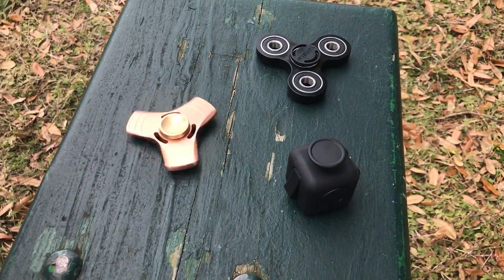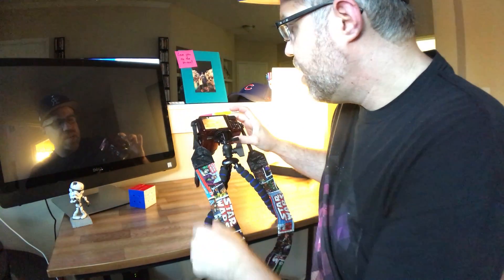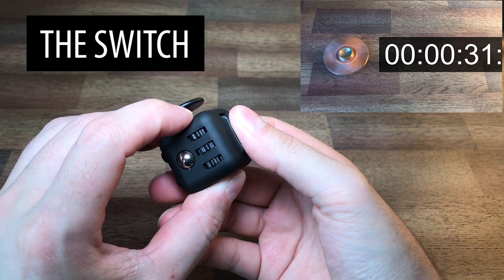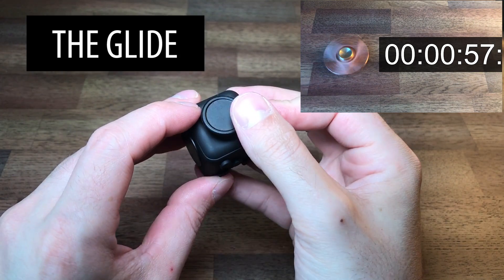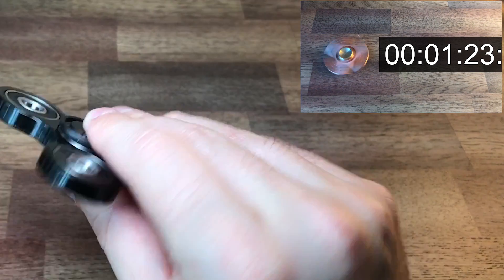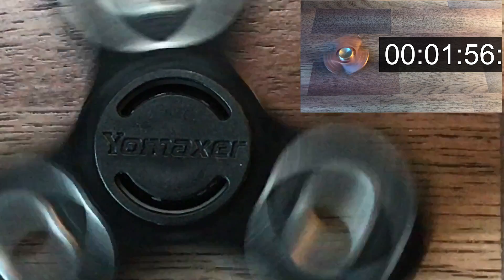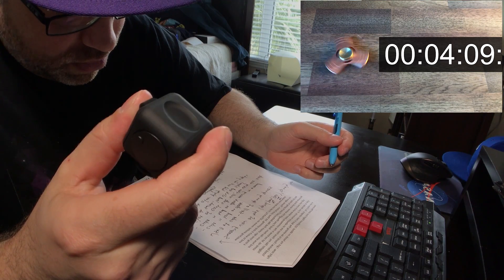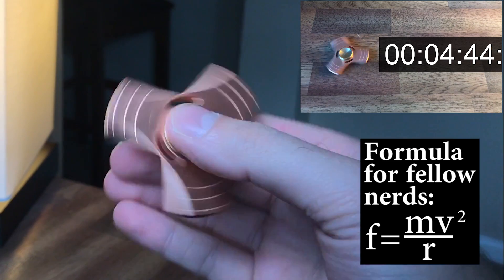Fidget Spinner and Fidget Cube Review — The Science Behind Why You Need Them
The Fidget Spinner and Fidget Cube are the most popular toy on the internet. Don't waste another second and pick one up! I review the best spinners and cube in their category.

*** Product Links For The Video ***

Brass Spinner
Plastic Spinner
Fidget Cube
Gold Spinner
Original Fidget Toy

Camera
iPhone 7 Plus

Tripods
Ravelli APLT4 61-inch Light Weight Aluminum Tripod

Microphone
Rode VideoMicro Microphone

Editing Software
Adobe Premiere Pro CC

Song used in this video: PS - She Knows It

About this video: In this video, JD from JDTechTV talks about the the most popular toy/tool on the internet right now. Fidget Toys. He reviews their features and the science behind why they are so important for those who have ADHD.